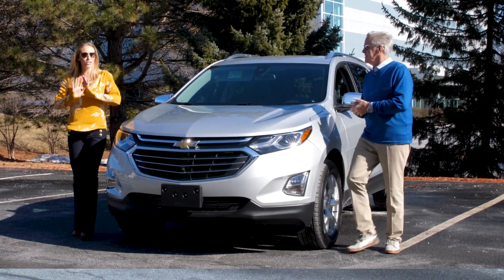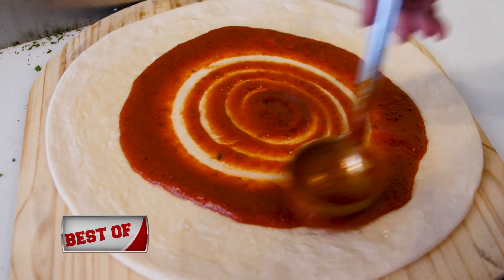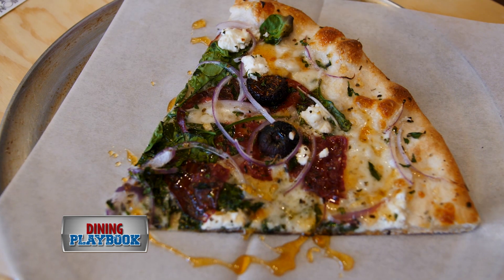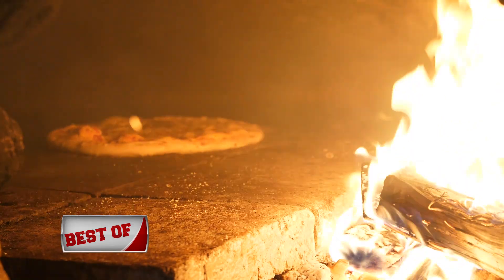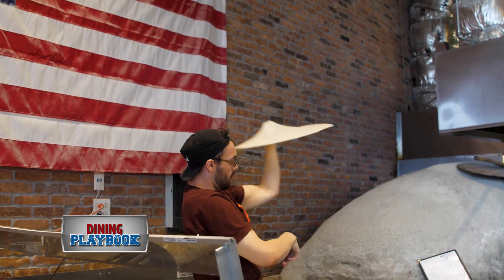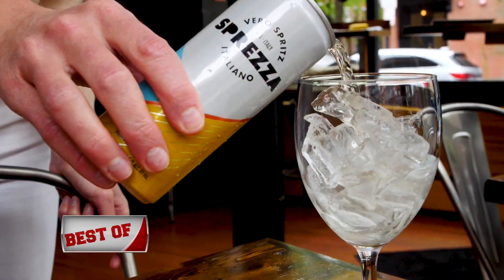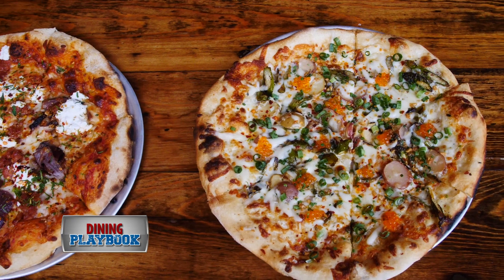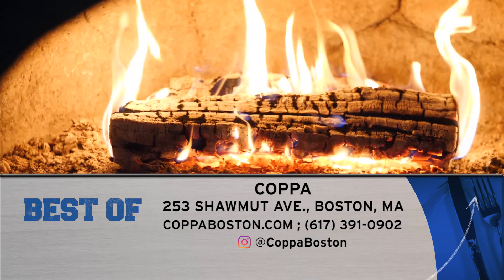Best Pizza in Boston